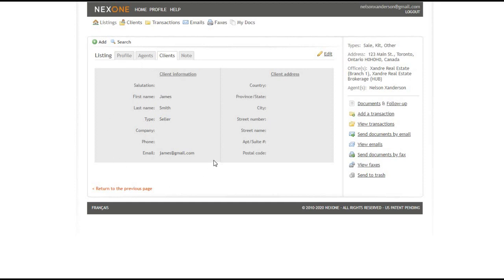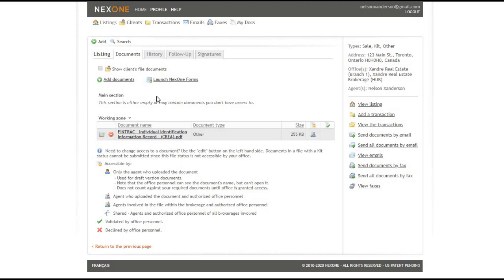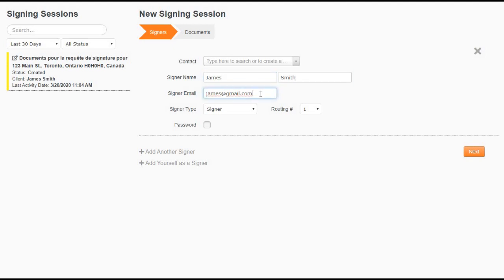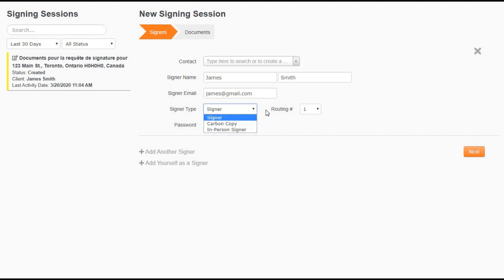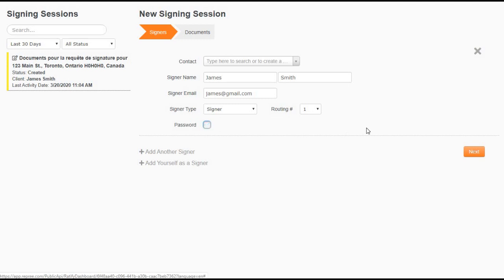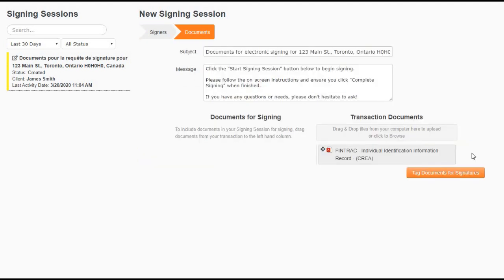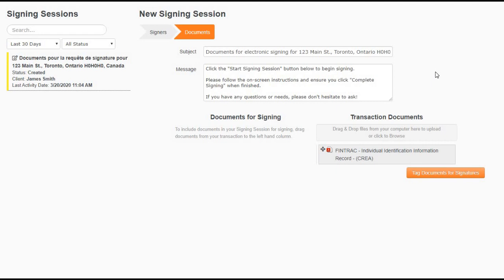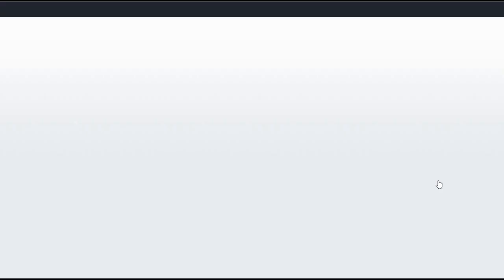NexOne Sign: Creating a Signing Session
Learn how to launch a signing session from your Listing, Client, or Transaction File